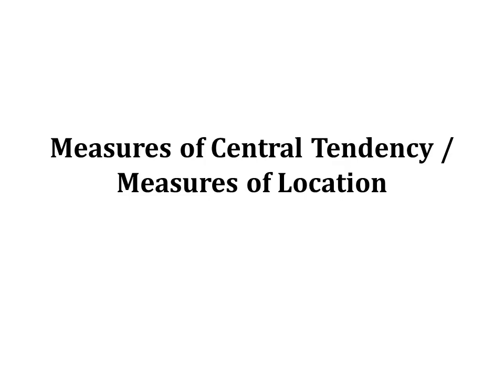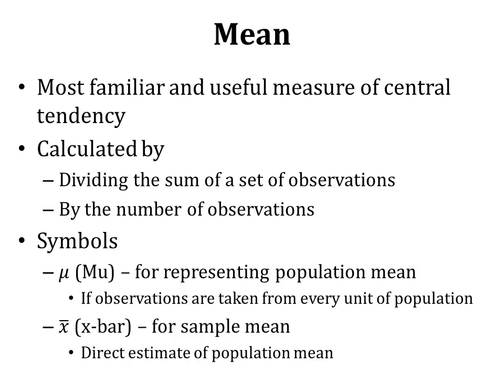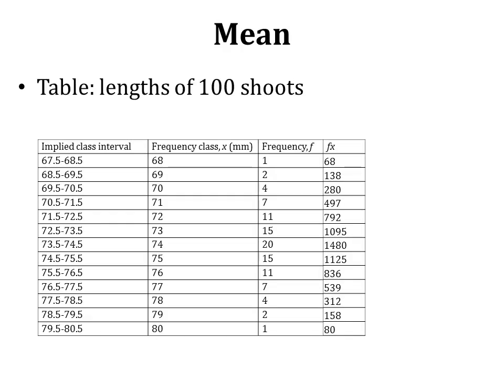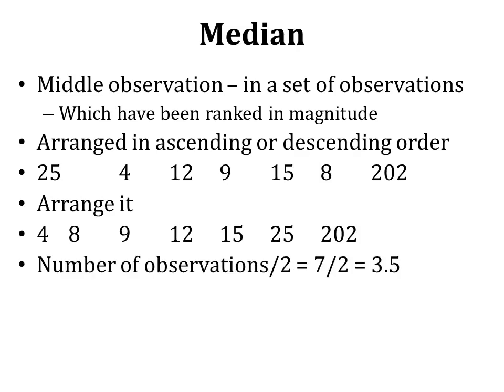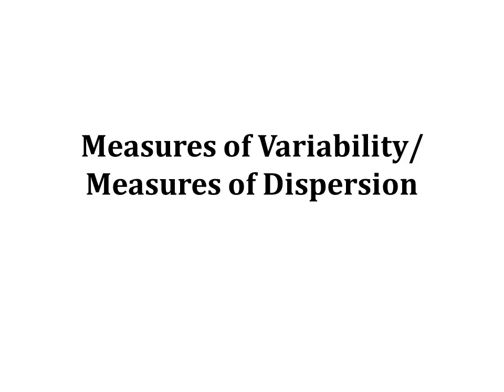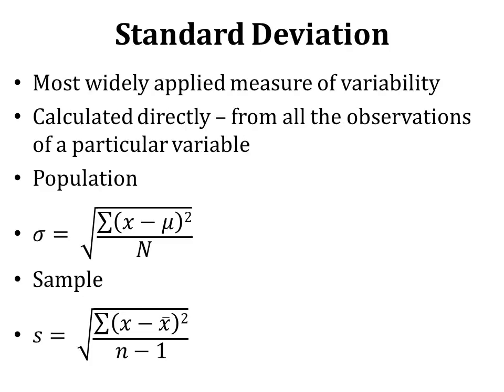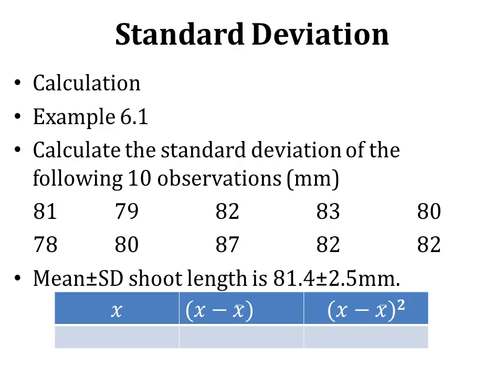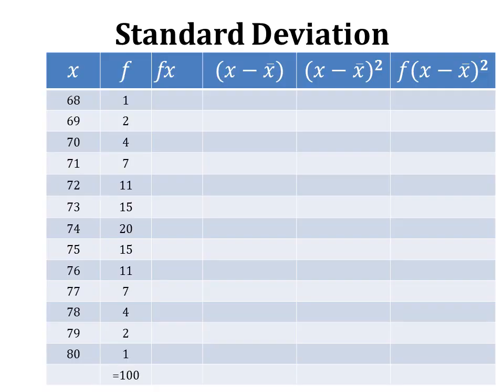Biostatistics Lecture 1 Part 3 (Quick Review)